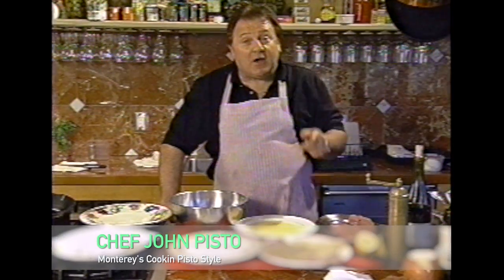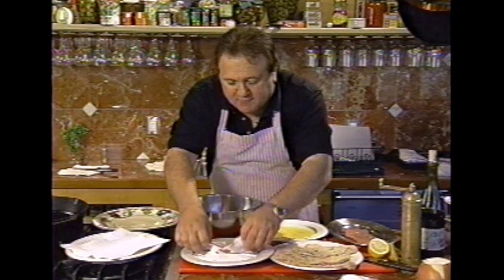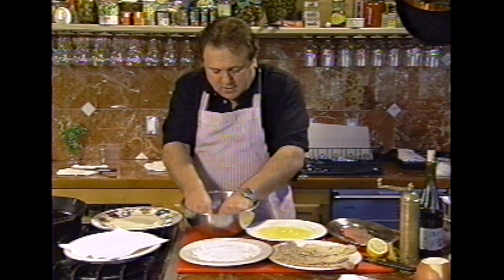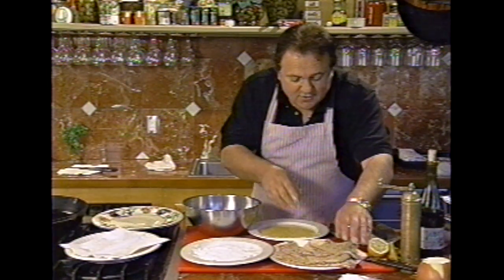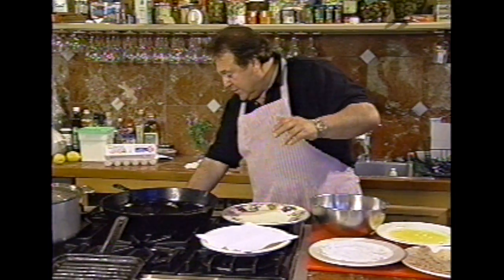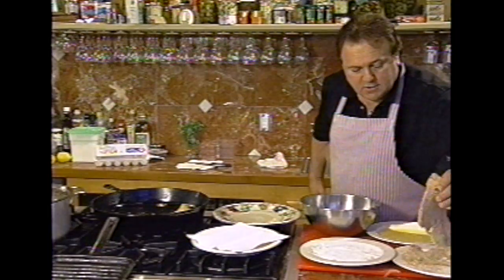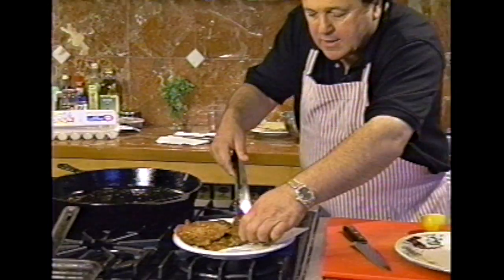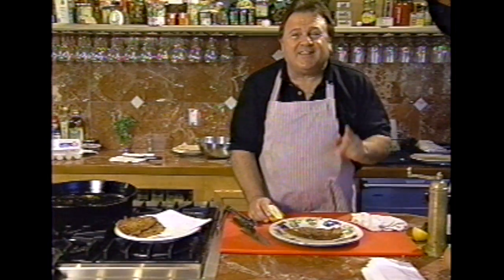Chef Tips: Breaded Veal Cutlets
These are cooking tips from Chef John Pisto Breaded Veal Cutlets